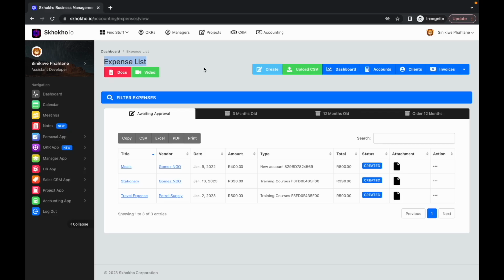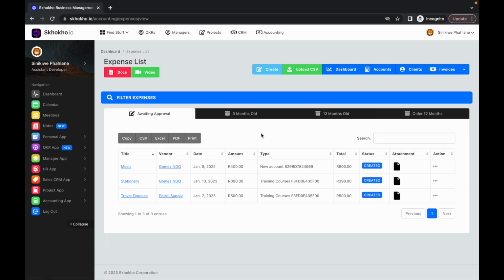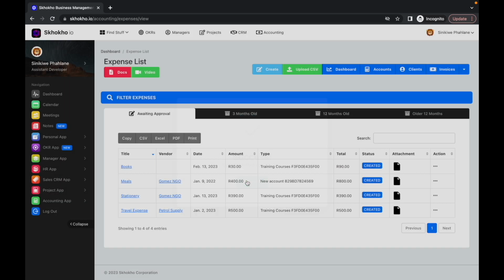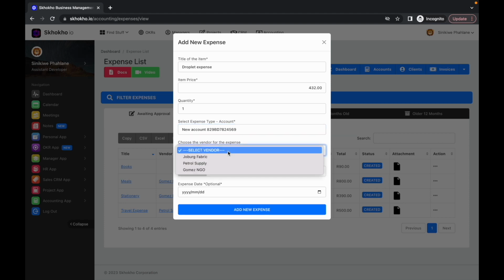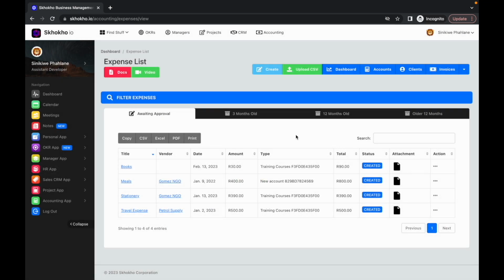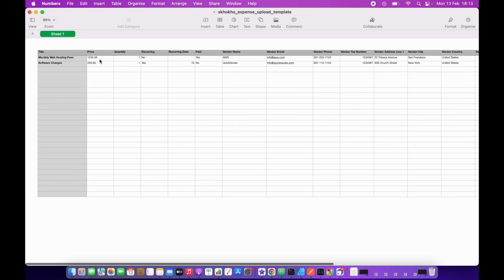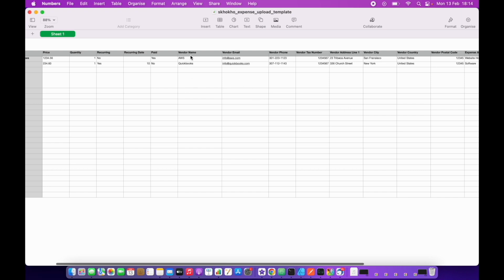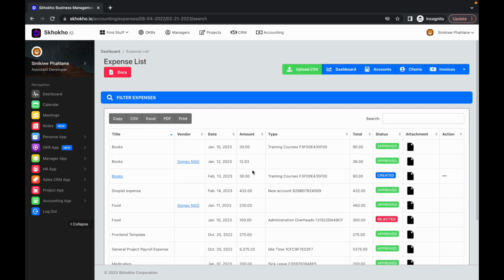Accounting Software - Managing Expenses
If you're looking for a way to manage your expenses, you should check out Skhokho cloud accounting software. Skhokho makes it easy to keep track of your spending and helps you stay organized. Plus, it's a great way to save time and money.
In this video we show you how to get started with managing your business expenses using accounting software.

Within the Accounting Software App presented here you can:
- Create a new business expense
- Make a bulk upload of old and new expenses
- Classify your expenses based on type
- Approve expenses associated with projects and employees claims